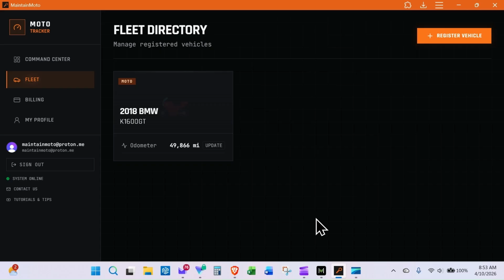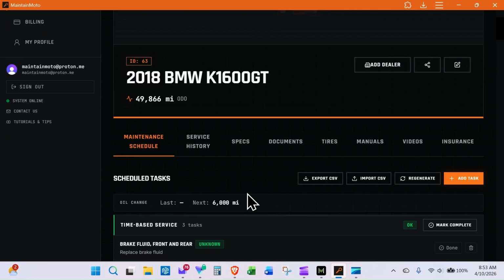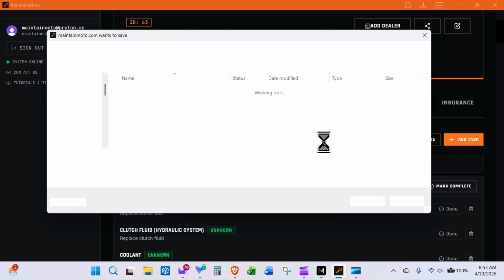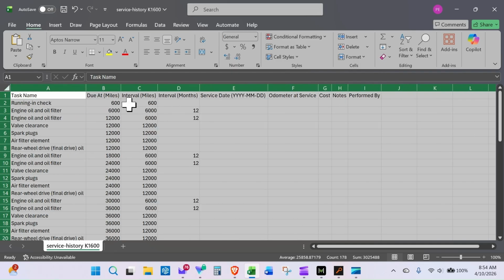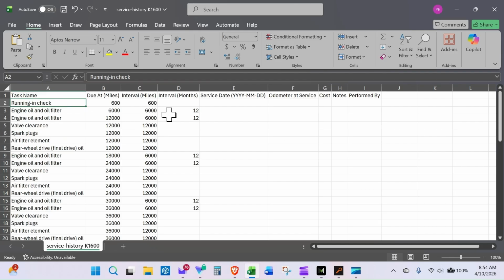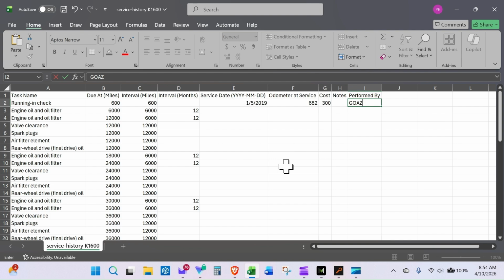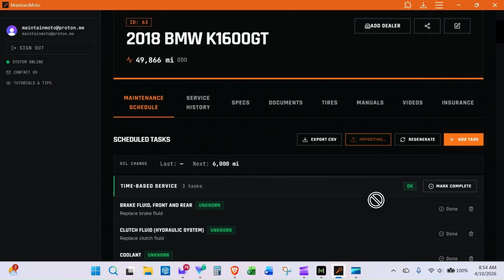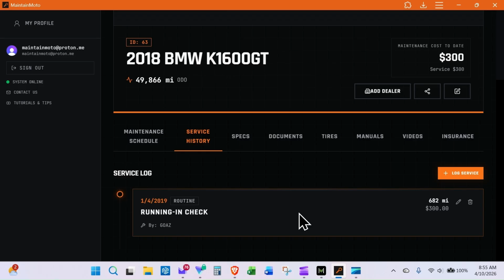Spreadsheet Upload in Moto Track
Quickly upload your current spreadsheet records into MotoTrack from Maintain Moto.